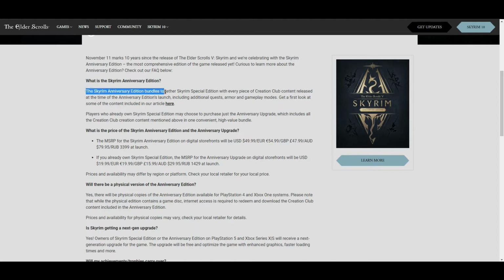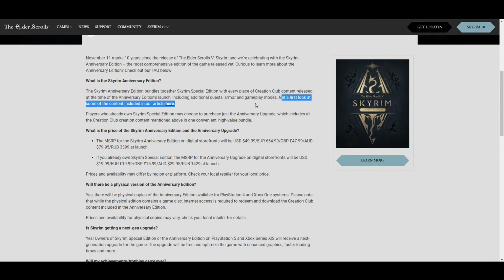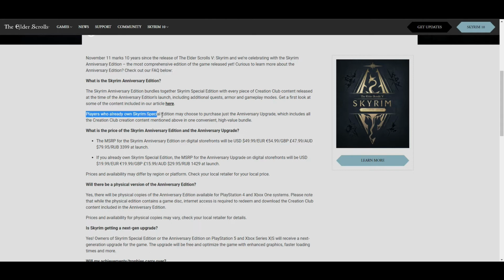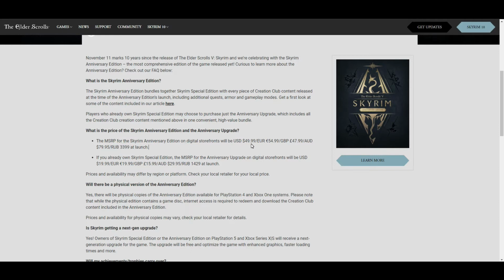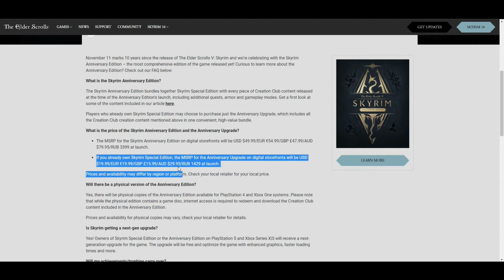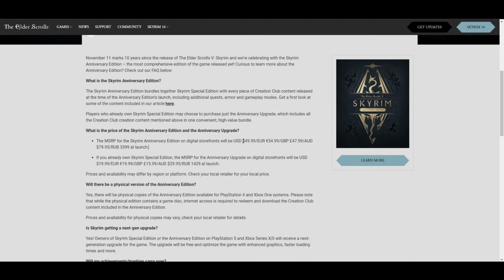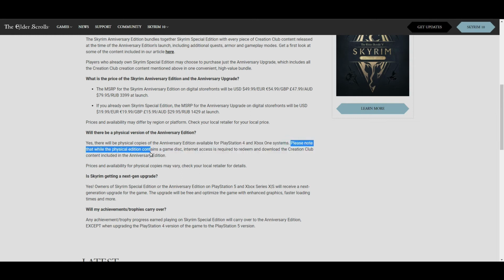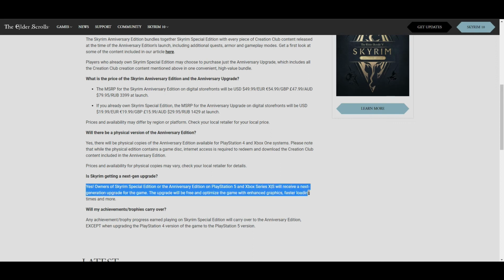Skyrim Anniversary Edition Price Tag (other console details)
What's up everyone its Onglor. Today we got some new info about Skyrim Anniversary Edition. One-piece was about the price tag...and had a feeling it would be around what they are asking for. Hope you enjoy the video.